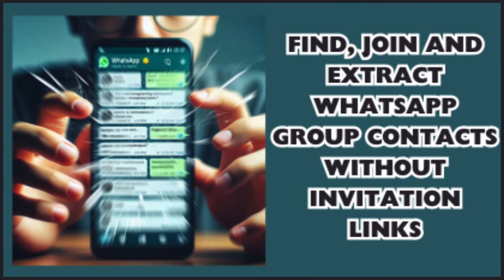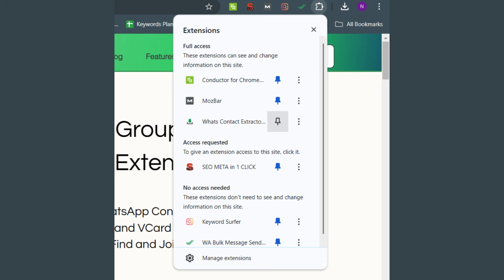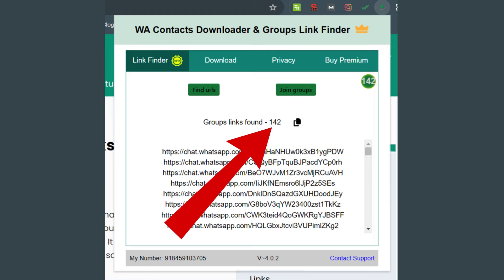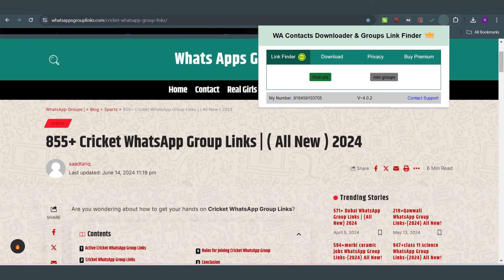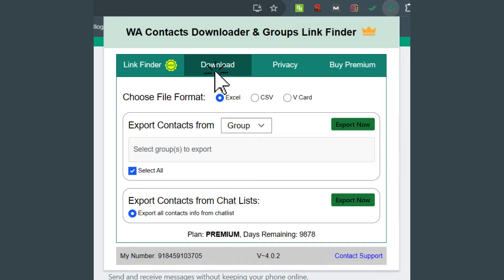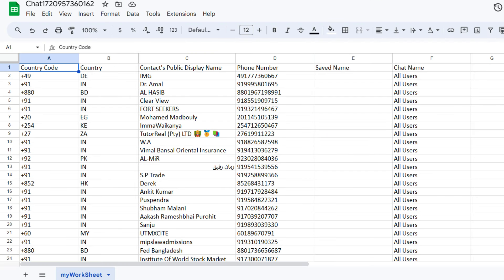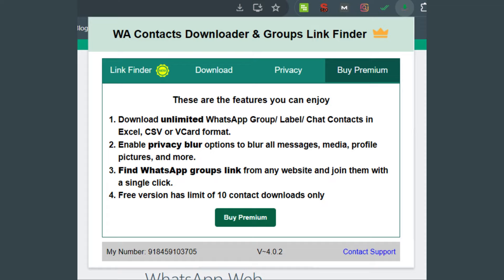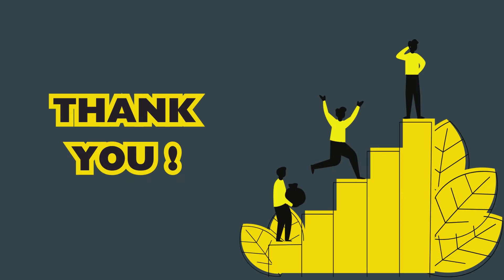Find and Join WhatsApp Group without invitations link || WA Contact Extractor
In this tutorial, we'll explore the powerful features of WA Contact Extractor, focusing on its latest addition, the "Link Finder" feature. Learn how to effortlessly discover and join WhatsApp groups, export contacts, ensure privacy, and even unlock premium features.
1. Group Link Finder Feature Discover how to use the WA Contact Extractor extension to find and join WhatsApp groups:
Step 1: Install and pin the WA Contact Extractor extension.
Step 2: Use the "Find URLs" feature to locate WhatsApp group links on web pages.
Step 3: Join multiple WhatsApp groups with ease using the extension.
2. WhatsApp Group Contacts Download Feature Explore the "Download" feature to export contacts from WhatsApp groups:
Choose your preferred file format (Excel, CSV, VCard).
Select specific groups to export contacts.
Easily download reports detailing exported contacts.
3. Privacy Feature Learn how WA Contact Extractor ensures privacy:
Blur out sensitive information like profile pictures and group usernames.
Ensure 100% privacy during screen sharing and more.
4. Buy Premium Discover the benefits of upgrading to WA Contact Extractor Premium:
Unlimited WhatsApp contacts download.
Enhanced privacy features and more.

Hands on Guide
00:00 - Introduction
00:30 - Install and Pin the Extension
00:55 - Search for WhatsApp Group Link URLS with Link Finder
02:19 - Join WhatsApp Group
02:47 - WhatsApp Group Contacts Download Feature
03:49 - Privacy Feature
04:20 - Buy Premium Feature
04:48 - Thanking You

Website Link : Best Chrome WhatsApp Group Contacts Number Extractor Extension | whatsapp chrome extension (wa-contact-extractor.com)

This Video Includes:
how to check all groups in WhatsApp
how to find WhatsApp group
how to find hidden groups on WhatsApp
check how many groups in WhatsApp
how to join whatsapp groups without invitation link
how to extract contact numbers from whatsapp groups